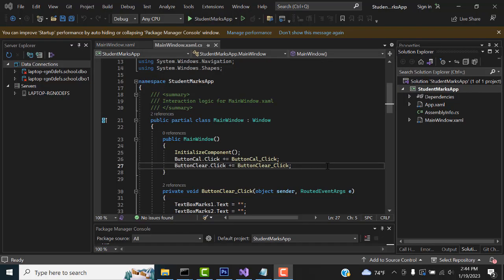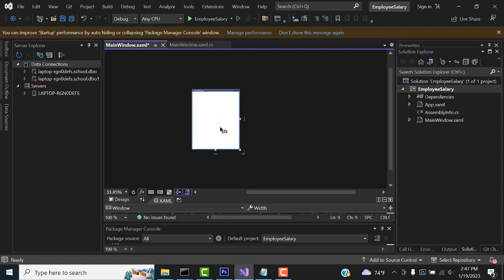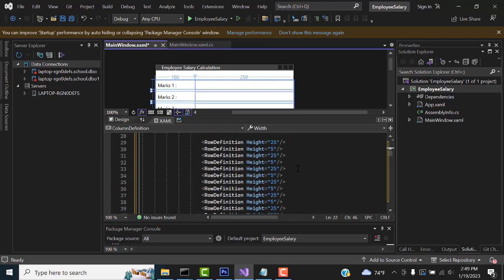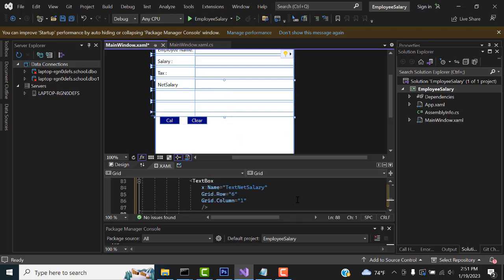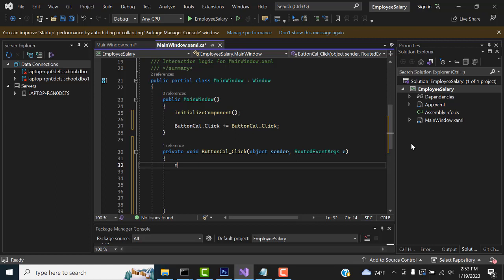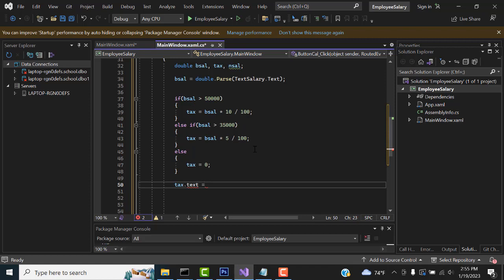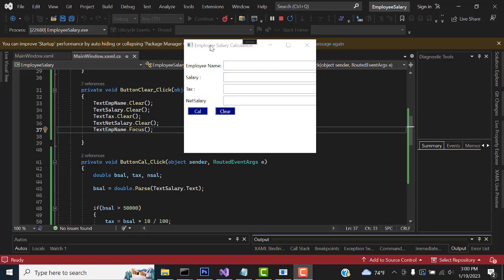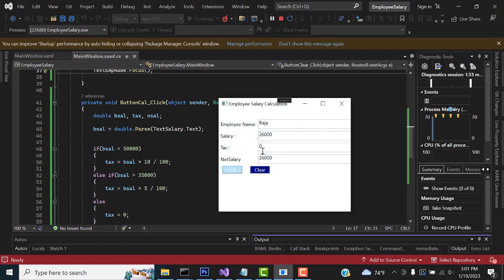Employee Salary Calculation System WPF using C#